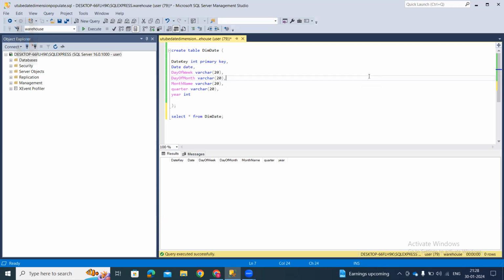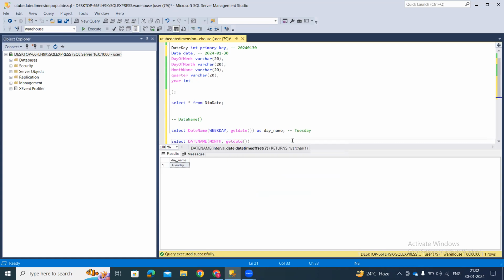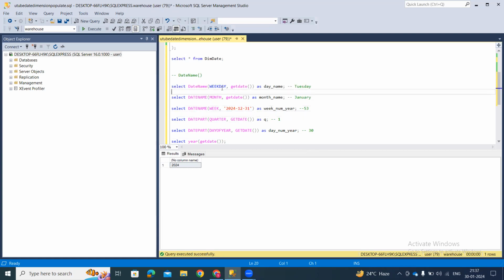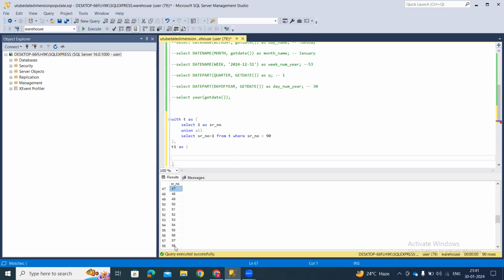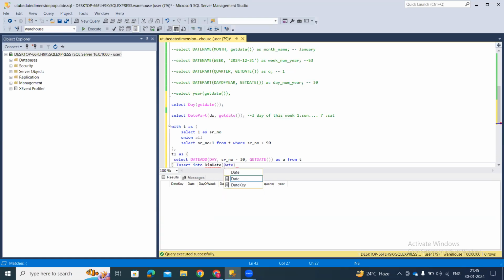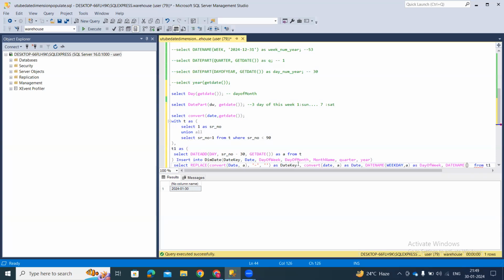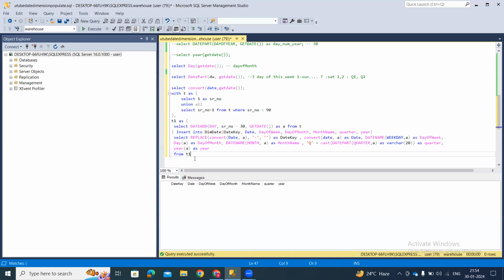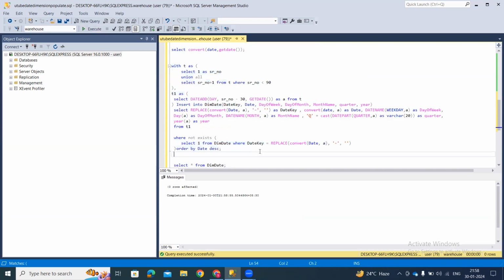Data Insertion in DimDate || Using SQL || Real Time Scenario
In this Video we will discus about Basic Date functions and how to use those to insert data into DimDate in the DataWareHouse Model recursively .Once after 90days completed again re-run the script